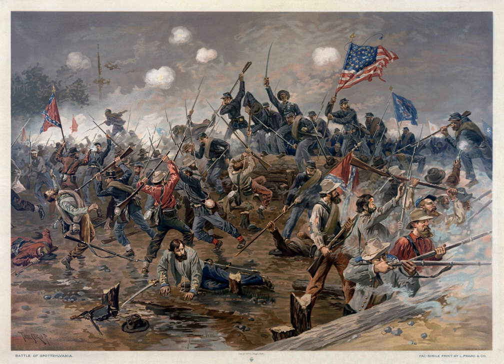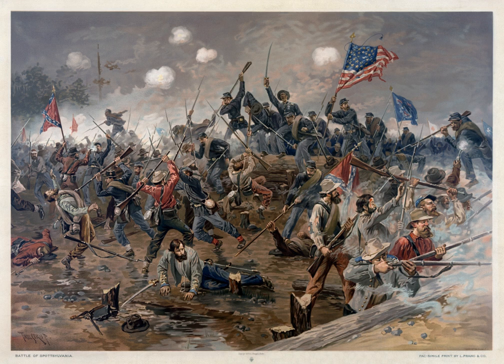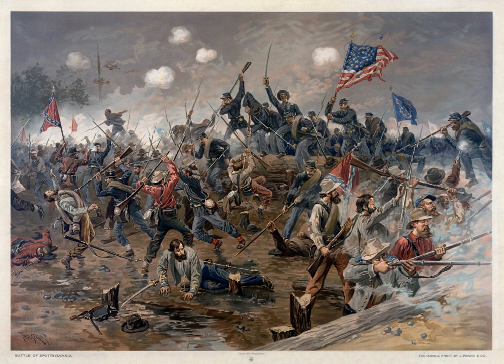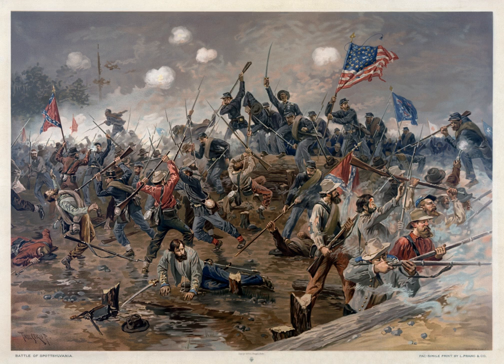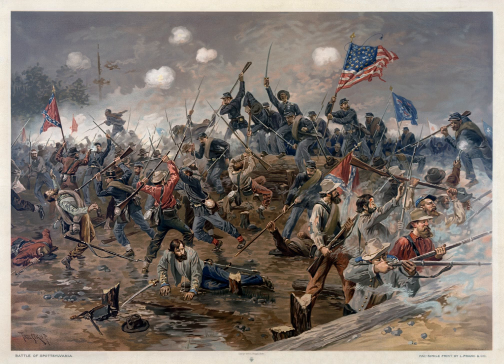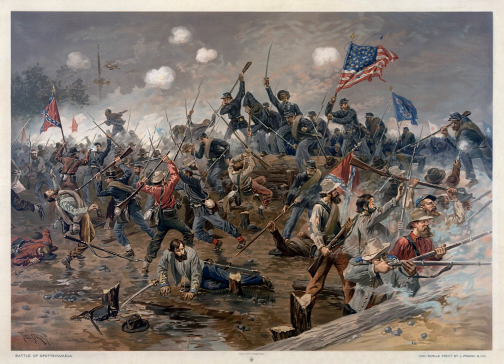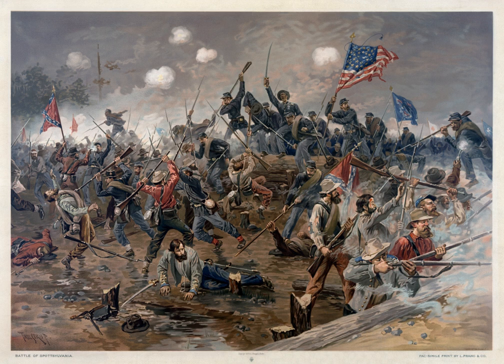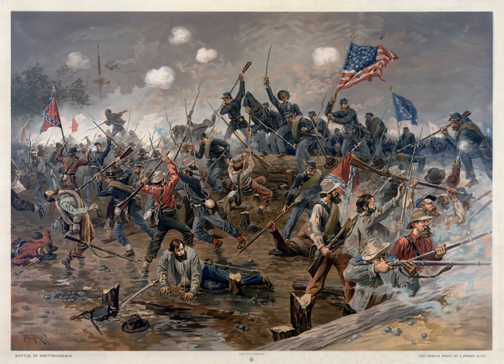Battle of Spotsylvania Court House | Wikipedia audio article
This is an audio version of the Wikipedia Article:
Battle of Spotsylvania Court House

00:02:37 1 Background
00:02:46 1.1 Military situation
00:05:01 2 Opposing forces
00:05:10 2.1 Union
00:07:34 2.2 Confederate
00:08:50 3 Initial movements
00:08:59 3.1 May 7: The race to Spotsylvania
00:11:21 4 Battle
00:11:30 4.1 May 8: Laurel Hill and cavalry troubles
00:15:18 4.2 May 9: Fortifications, Sedgwick, and Hancock
00:18:01 4.3 May 10: Grant attacks
00:23:37 4.4 May 11: Planning for the grand assault
00:26:10 4.5 May 12: The Bloody Angle
00:33:35 4.6 May 13–16: Reorienting the lines
00:35:00 4.7 May 17–18: Final Union attacks
00:36:12 4.8 May 19: Harris Farm
00:37:38 5 Aftermath
00:38:28 6 Casualties
00:40:01 7 Medal of Honor
00:40:22 8 Battlefield preservation
00:40:52 9 See also

- Socrates

SUMMARY
The Battle of Spotsylvania Court House, sometimes more simply referred to as the Battle of Spotsylvania (or the 19th-century spelling Spottsylvania), was the second major battle in Lt. Gen. Ulysses S. Grant's 1864 Overland Campaign of the American Civil War. Following the bloody but inconclusive Battle of the Wilderness, Grant's army disengaged from Confederate General Robert E. Lee's army and moved to the southeast, attempting to lure Lee into battle under more favorable conditions. Elements of Lee's army beat the Union army to the critical crossroads of Spotsylvania Court House, Virginia, and began entrenching. Fighting occurred on and off from May 8 through May 21, 1864, as Grant tried various schemes to break the Confederate line. In the end, the battle was tactically inconclusive, but with almost 32,000 casualties on both sides, it was the costliest battle of the campaign.
On May 8, Union Maj. Gens. Gouverneur K. Warren and John Sedgwick unsuccessfully attempted to dislodge the Confederates under Maj. Gen. Richard H. Anderson from Laurel Hill, a position that was blocking them from Spotsylvania Court House. On May 10, Grant ordered attacks across the Confederate line of earthworks, which by now extended over 4 miles (6.4 km), including a prominent salient known as the Mule Shoe. Although the Union troops failed again at Laurel Hill, an innovative assault attempt by Col. Emory Upton against the Mule Shoe showed promise.
Grant used Upton's assault technique on a much larger scale on May 12 when he ordered the 15,000 men of Maj. Gen. Winfield Scott Hancock's corps to assault the Mule Shoe. Hancock was initially successful, but the Confederate leadership rallied and repulsed his incursion. Attacks by Maj. Gen. Horatio Wright on the western edge of the Mule Shoe, which became known as the "Bloody Angle", involved almost 24 hours of desperate hand-to-hand fighting, some of the most intense of the Civil War. Supporting attacks by Warren and by Maj. Gen. Ambrose Burnside were unsuccessful.
Grant repositioned his lines in another attempt to engage Lee under more favorable conditions and launched a final attack by Hancock on May 18, which made no progress. A reconnaissance in force by Confederate Lt. Gen. Richard S. Ewell at Harris farm on May 19 was a costly and pointless failure. On May 21, Grant disengaged from the Confederate Army and started southeast on another maneuver to turn Lee's right flank, as the Overland Campaign continued toward the Battle of North Anna.